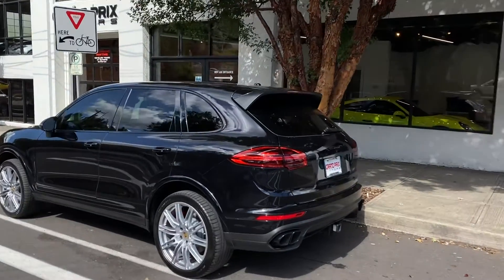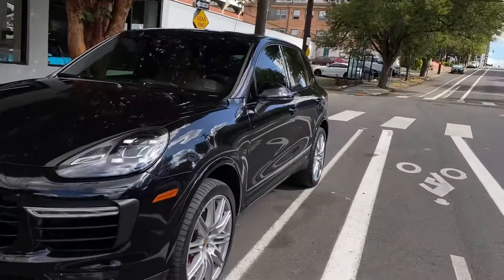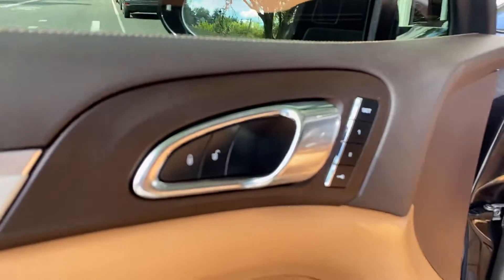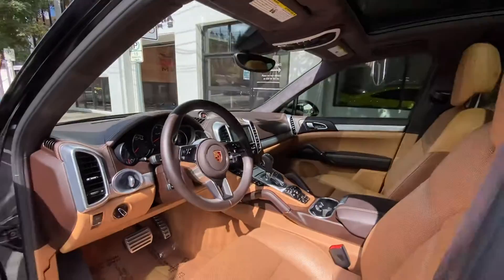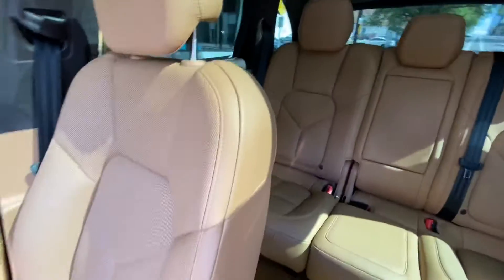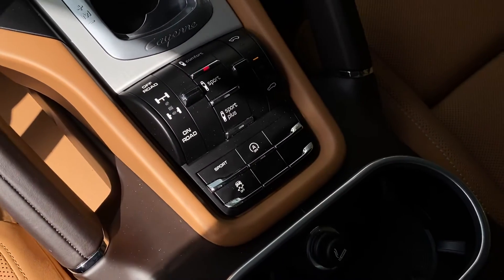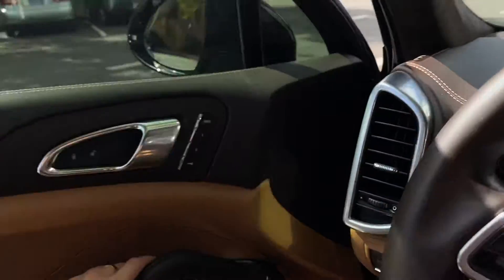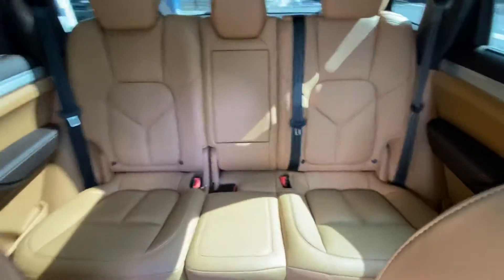Cayenne Turbo walk around